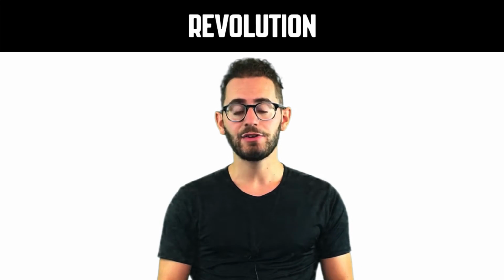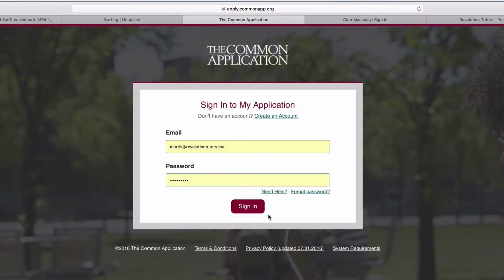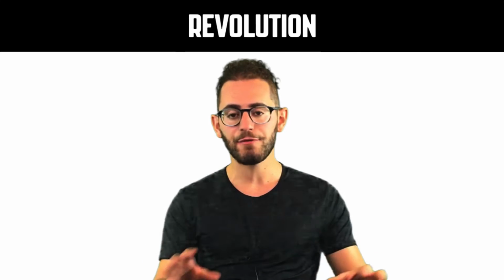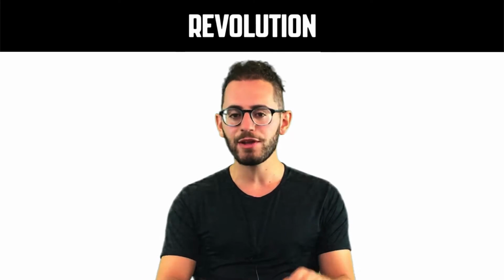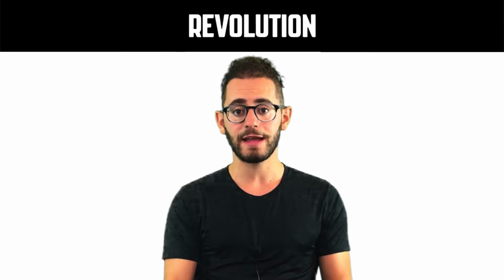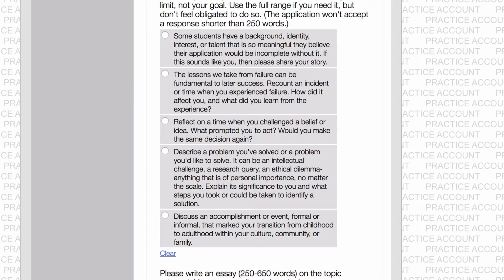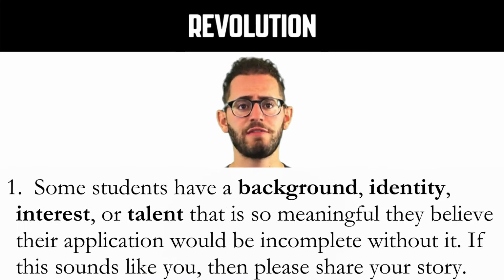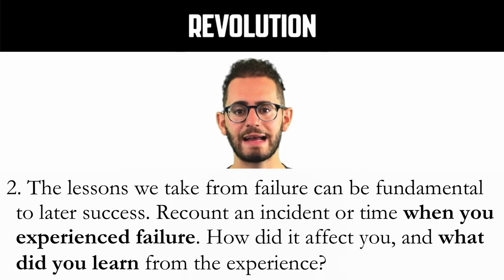Common App Personal Essay: Crafting Your College Essay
Morris Kishk of Revolution Tutors breaks down the 5 essay choices asked on the 2016 Common Application and helps you pick the statement that best showcases your talents.

Colleges are know to pick students only off of their SAT/ ACT scores and their GPA but the essay is an important opportunity to get admitted when your scores are borderline. In this video you will learn how to write an essay that showcases your talents. The importance of ignoring the essay topics and picking a topic you want to write about and how you can gain admission to the top colleges like Harvard, Princeton, Columbia, Penn, NYU and more.